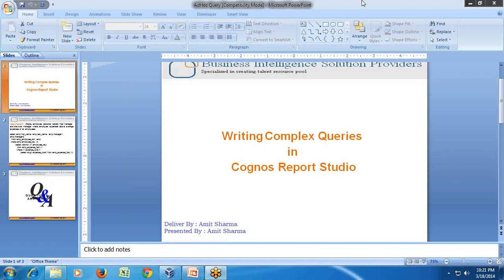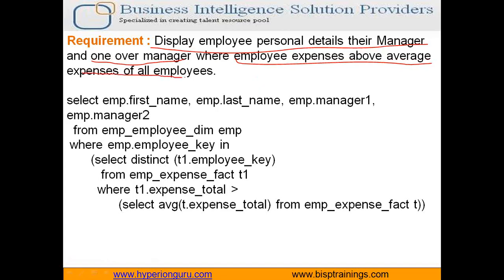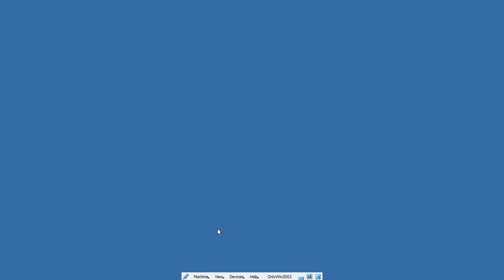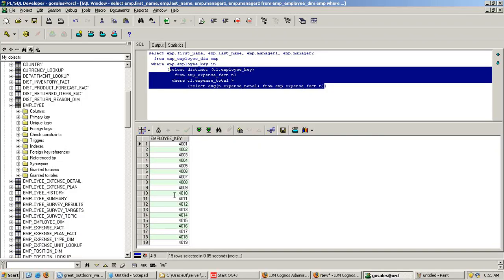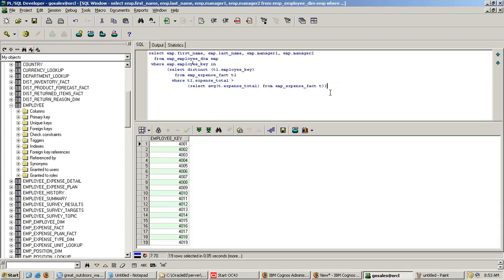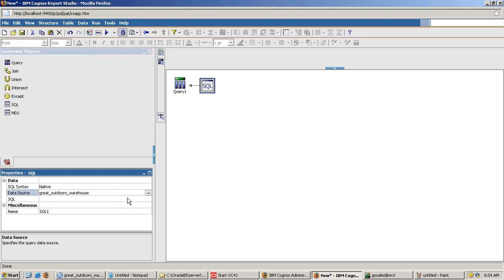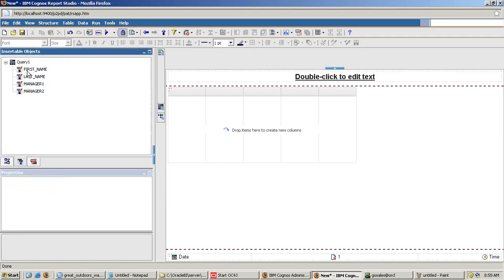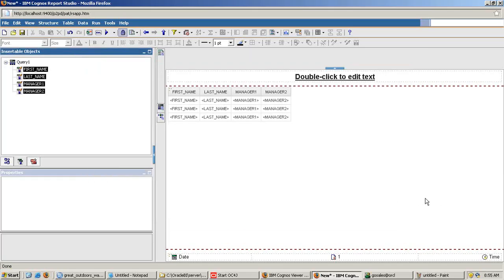Complex SQL in Report Studio